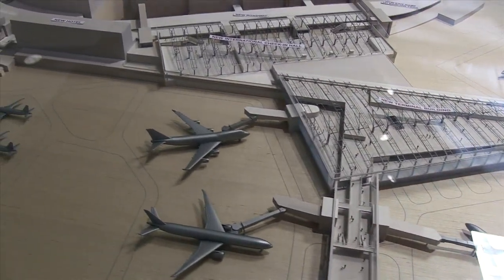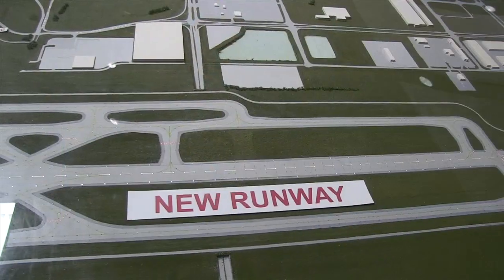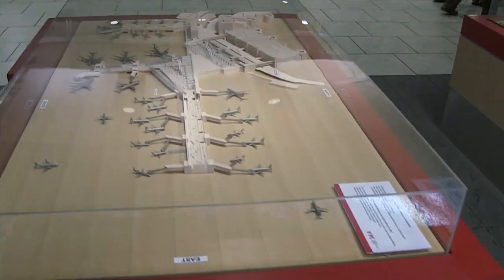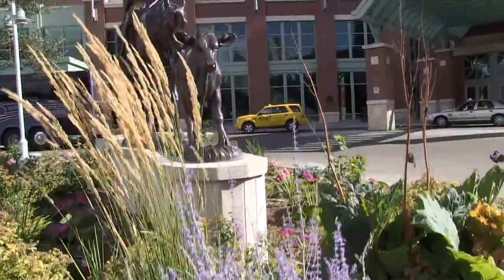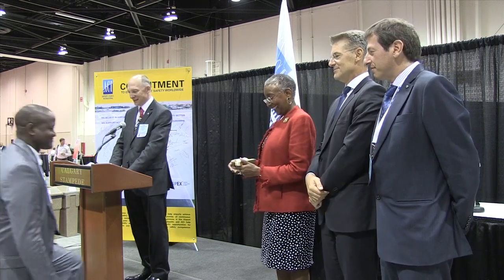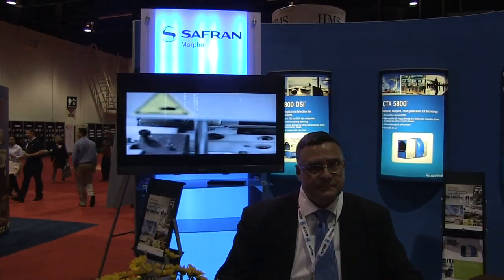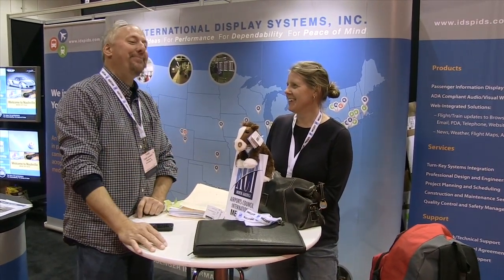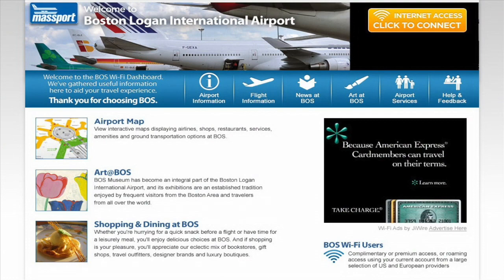INTRO Part: Global Airports - To Serve and Connect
22nd ACI World Annual General Assembly and joint ACI World & ACI North America, Conference and Exhibition
INTRO Video: Calgary International Airport Expansion, ACI conference & exhibition, wireless technology presentations (AWG & Wifarer)